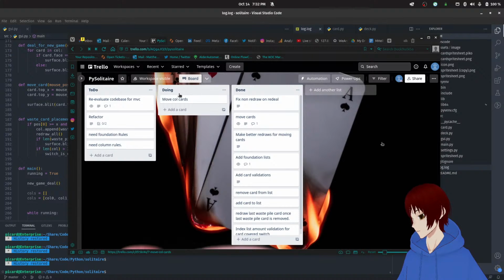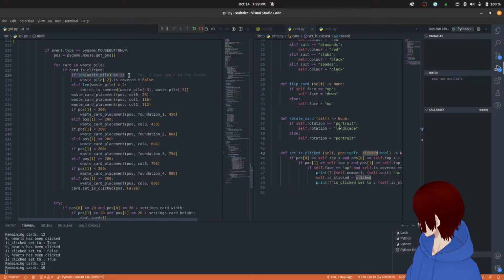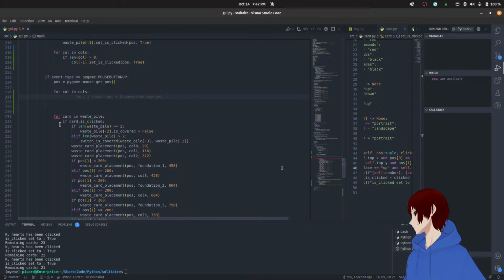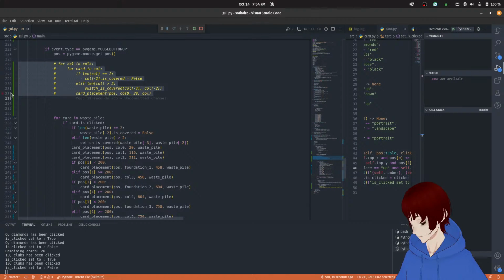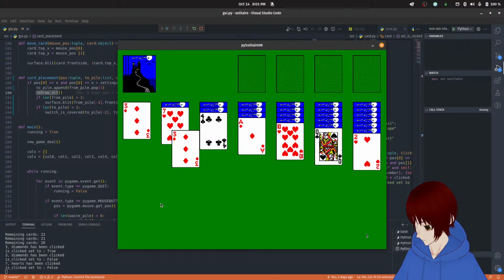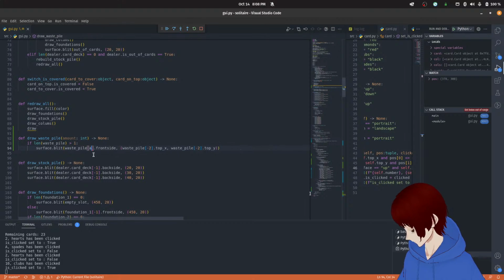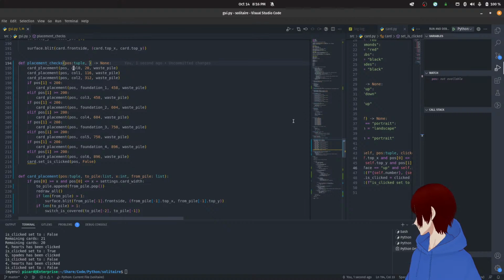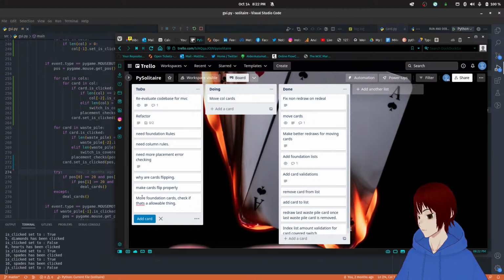Let's Code: Solitaire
Working on Python Solitaire. Made progress on setting up column movements found a lot of things that I need to work on though. Was a good time :)

Photo by Chris Ried on Unsplash